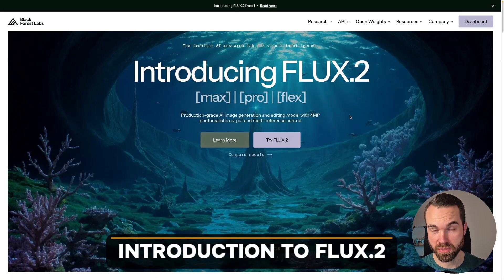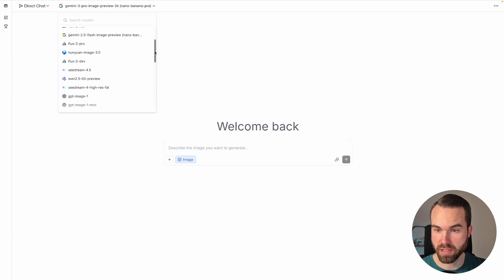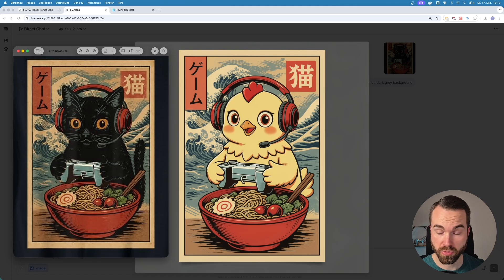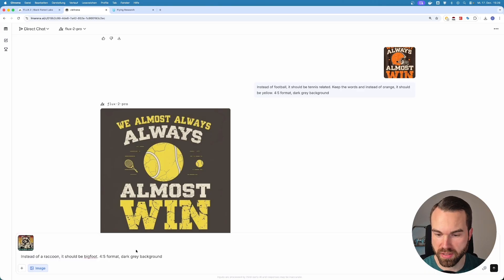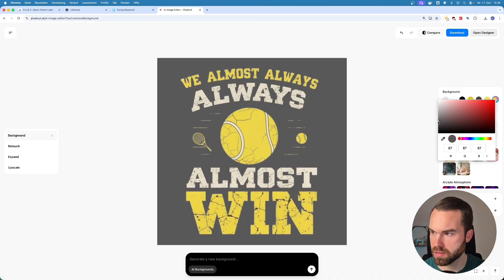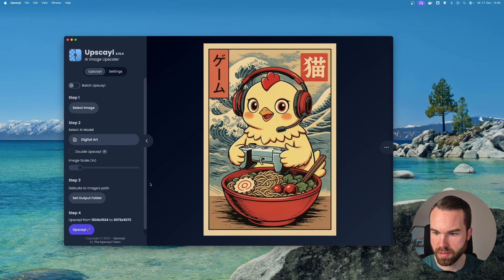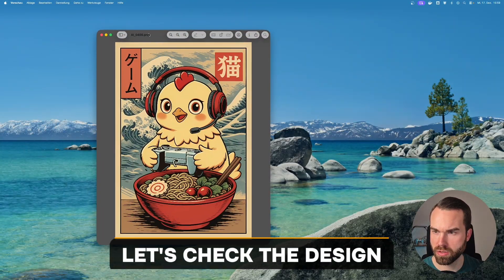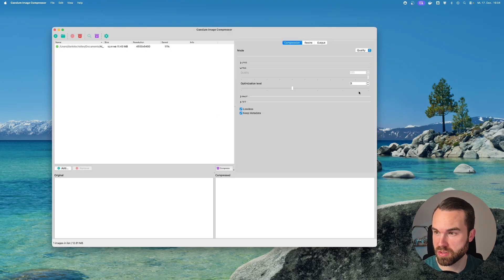How to Use Flux.2 Pro for High-Quality POD Designs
Create upload-ready print-on-demand designs in minutes using the new Flux.2 Pro! 🤖
In this video, I’ll show you the exact workflow I use: from picking a bestselling reference design to generating artwork, removing backgrounds, and editing everything so it's ready to upload.

If you want faster, cleaner POD designs with AI, this tutorial will help you level up your workflow instantly. Let’s dive in! 🚀